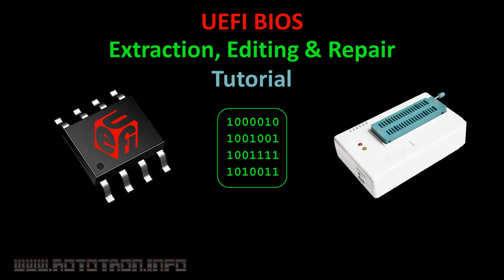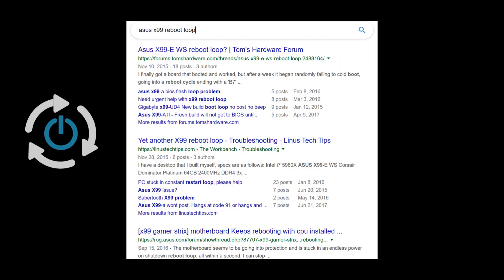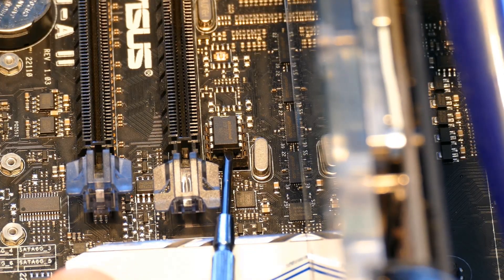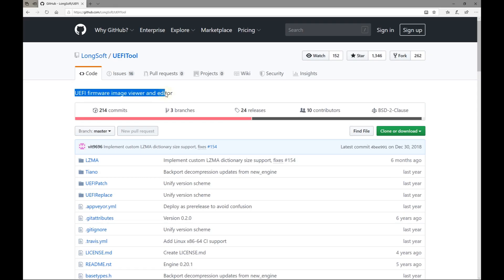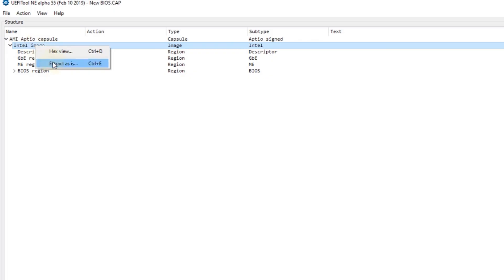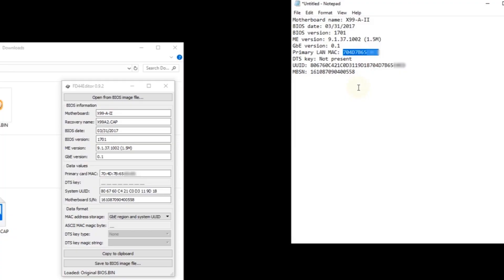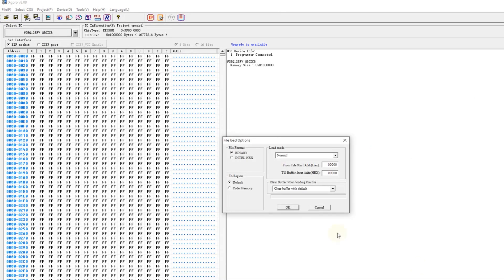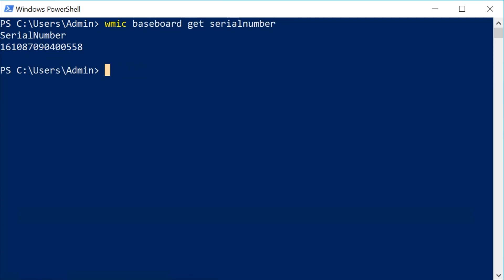UEFI BIOS Repair Tutorial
This tutorial demonstrates the repair of a PC with a damaged UEFI BIOS.

This video builds on my previous BIOS repair video that uses a Raspberry Pi with an open-source utility called FlashRom to reprogram a legacy BIOS:

Another great source for help with BIOS related questions is the BIOS Modding section of the Win-Raid forum: